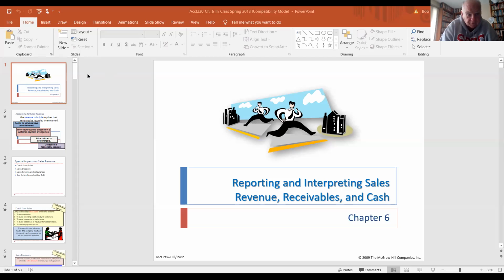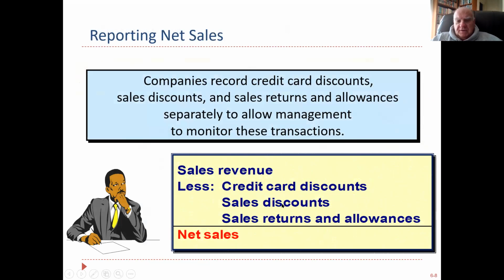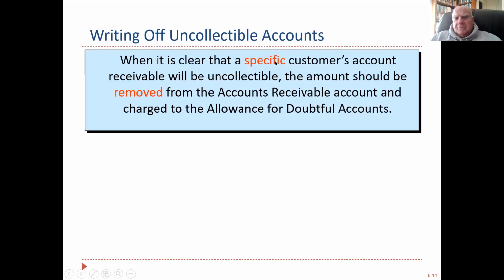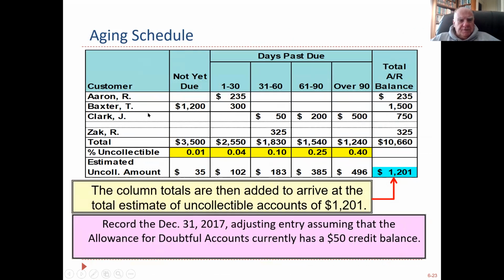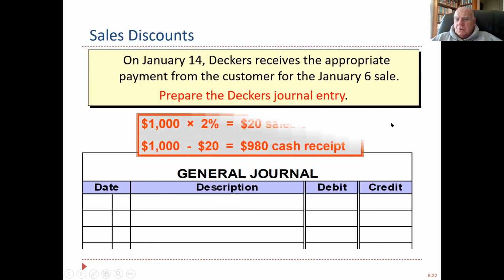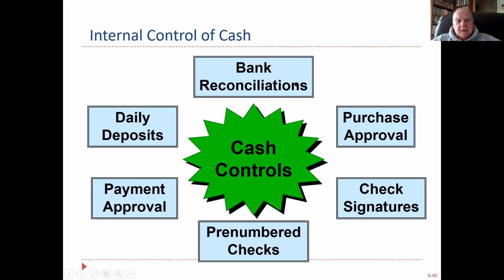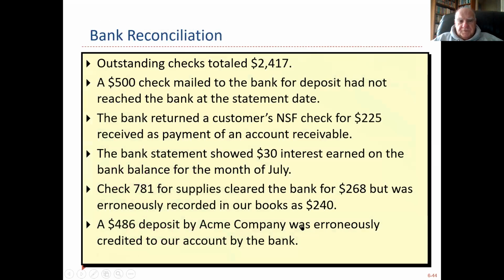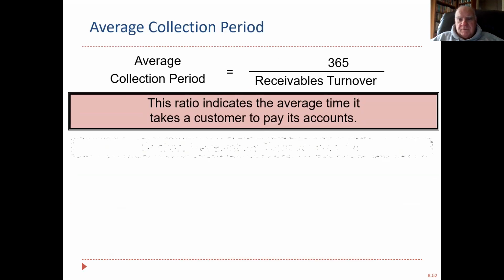ACC 230 Chapter 6 Bad Debts Expense